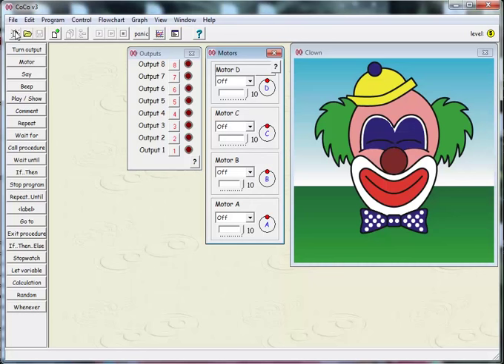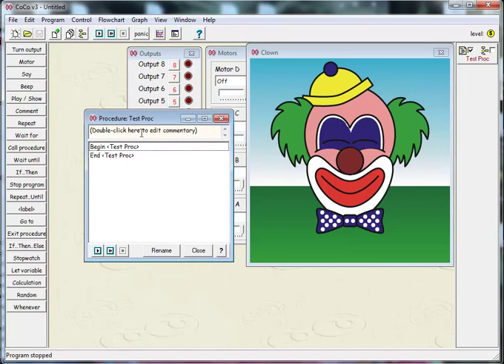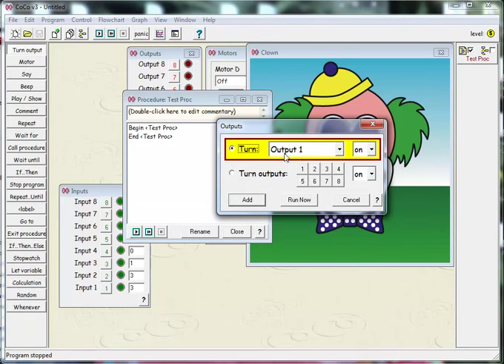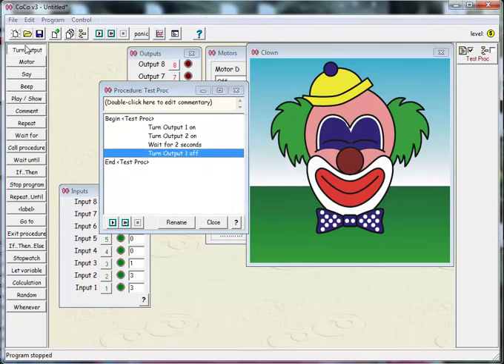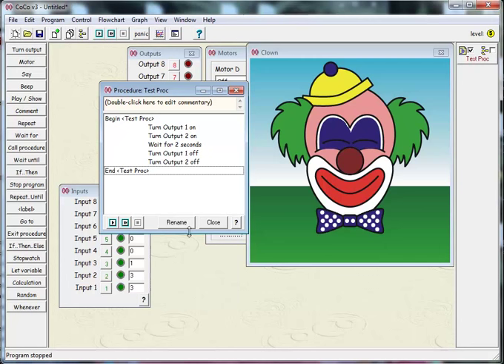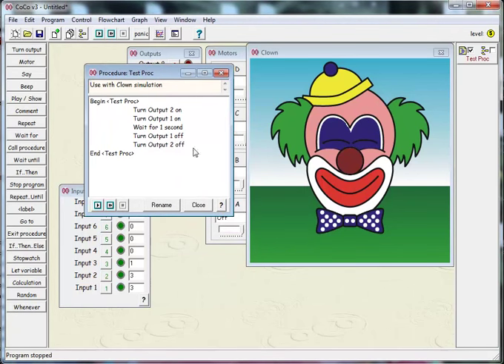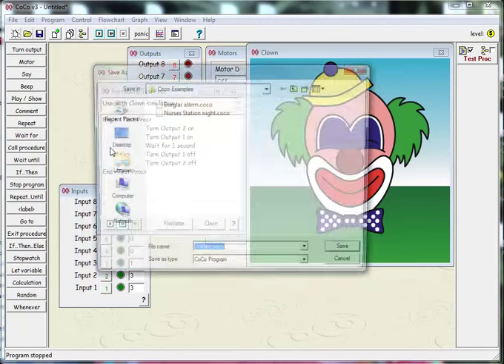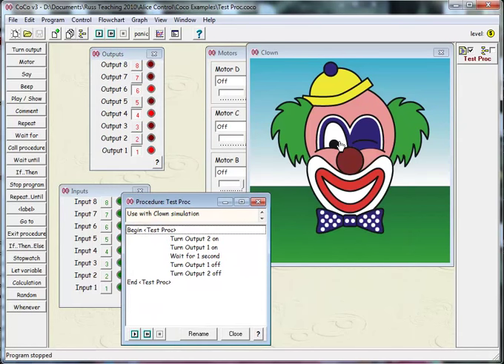Creating Procedures and Programs in Coco